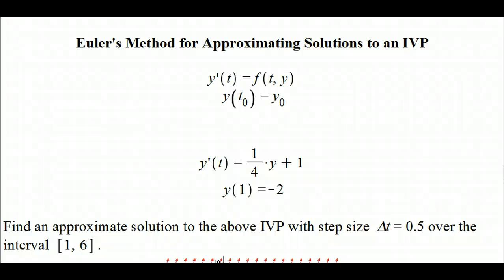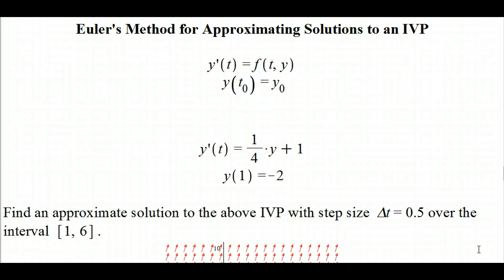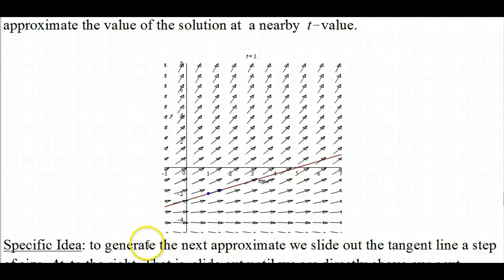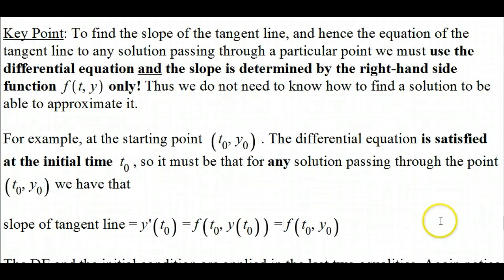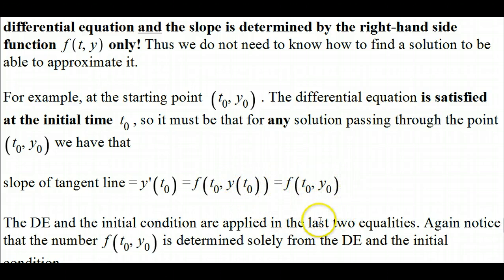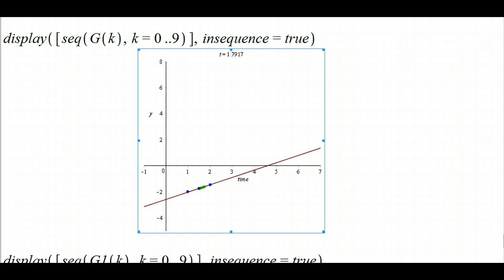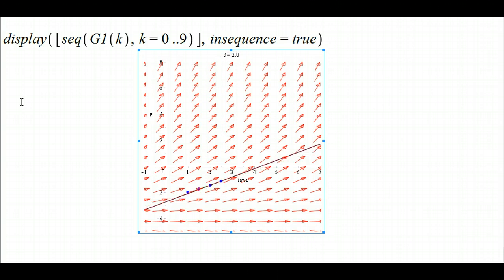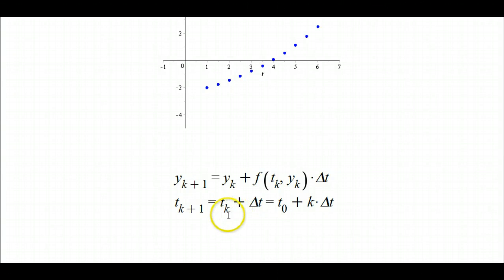Differential Equations: Euler's Method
I explain the idea behind Euler's Method.